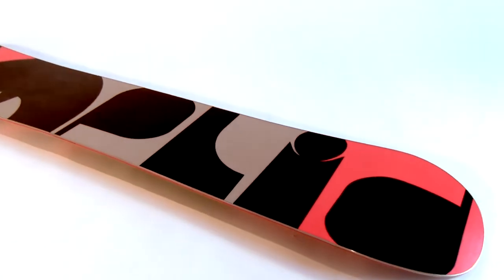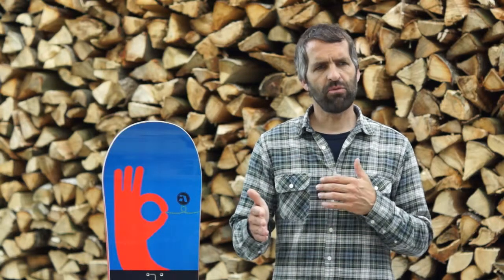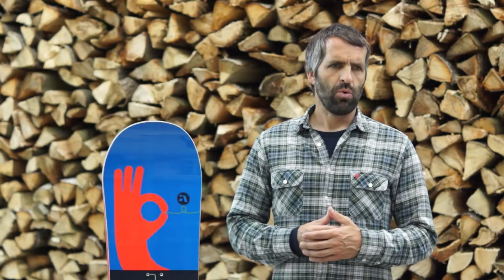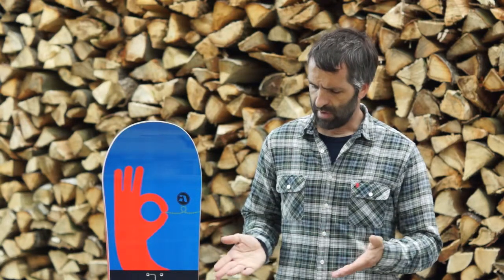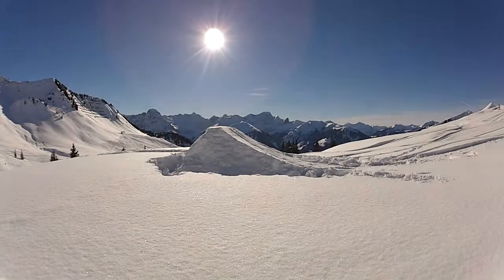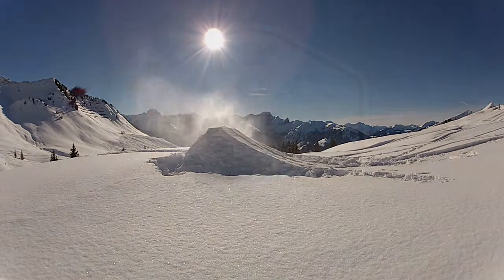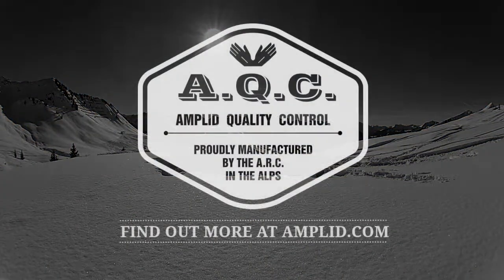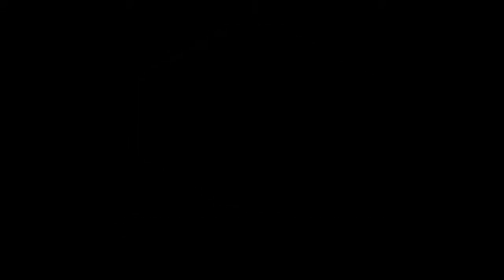2013/14 Amplid Lobro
The Lobro is Amplid's all-mountain true twin snowboard. Fun days spent cruising the park or whiteout forest trails in waist deep powder, the LoBro is fun in all conditions. Hybrid-V rocker profile and smooth blunted tips provide enough versatility to ride all snow conditions, rocker between the feet increases butterability and camber under the feet increases pop. With WDT construction, Abuse Base Technology and a slick 4.4BA extruded base the Lobro has a full-house of durability focused technologies